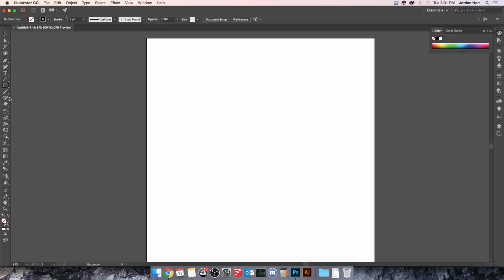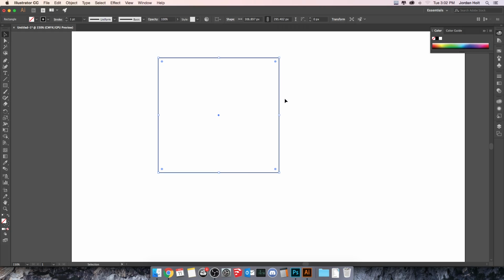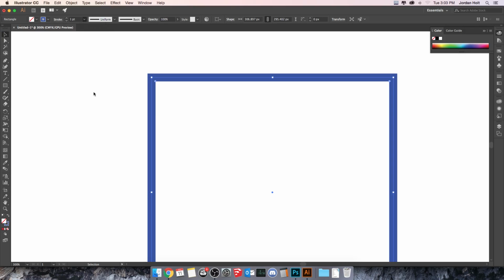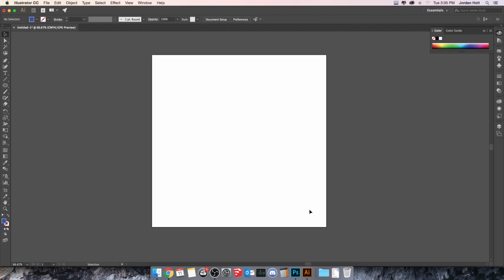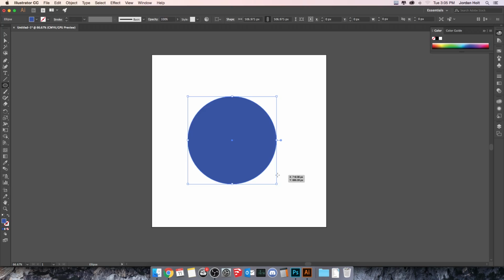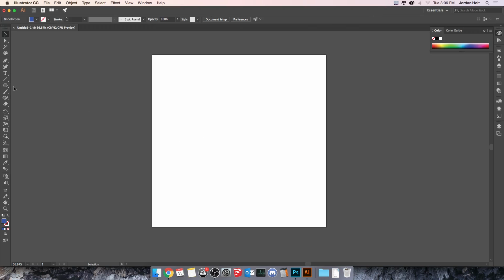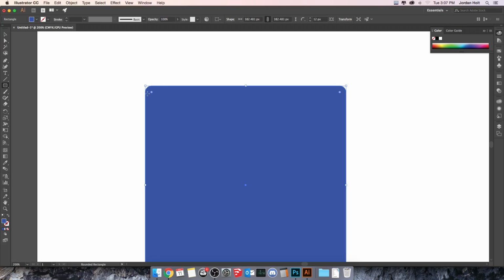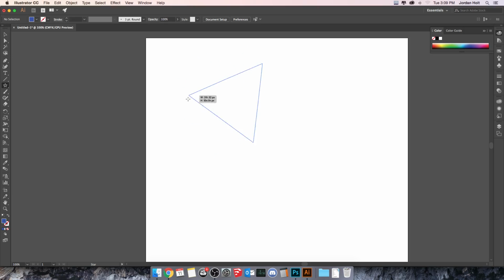Shape Tools - Ai 2017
Using shape tools (Rectangle, Rounded Rectangle, Polygon, Ellipse, Star) in Adobe Illustrator CC 2017.